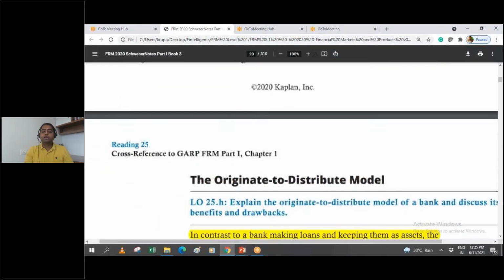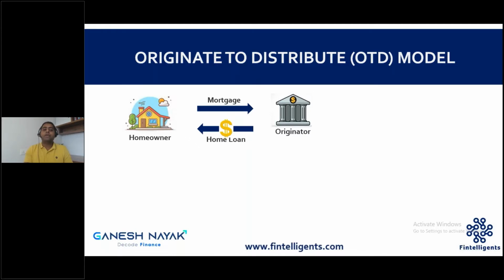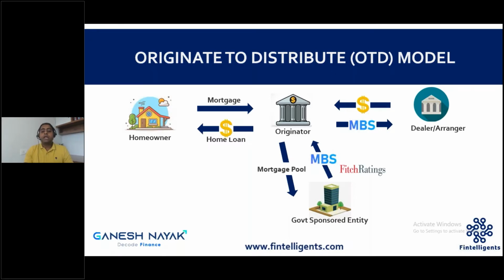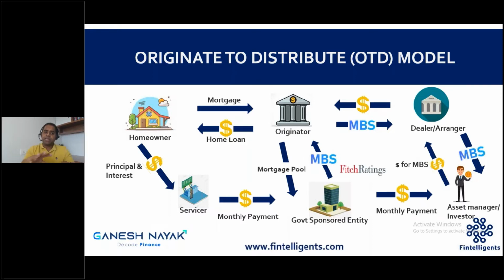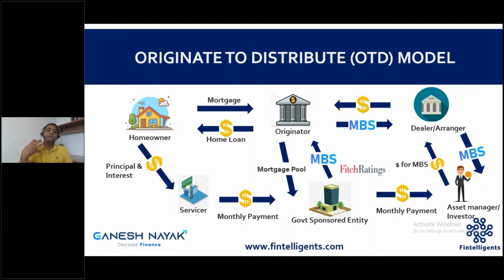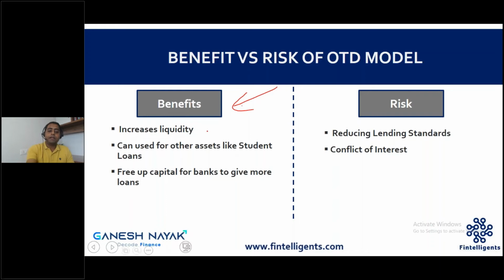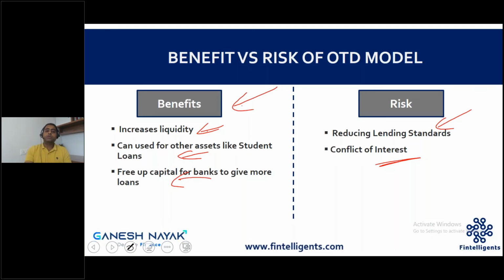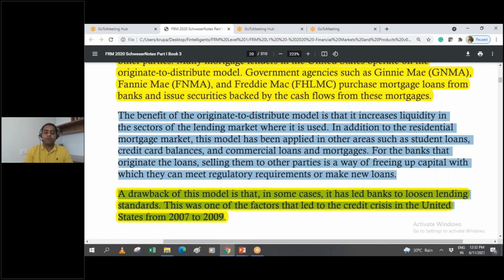FRM L1 - Important Topic | Originate to Distribute Model | FRM Preparation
In this video , we are teaching Originate to Distribute Model from Book 3 - Financial Market & Product Book - Topic- Banks

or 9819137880